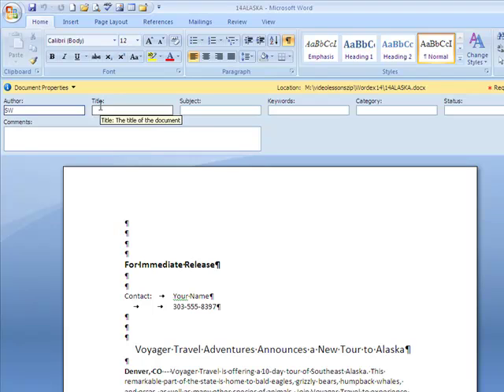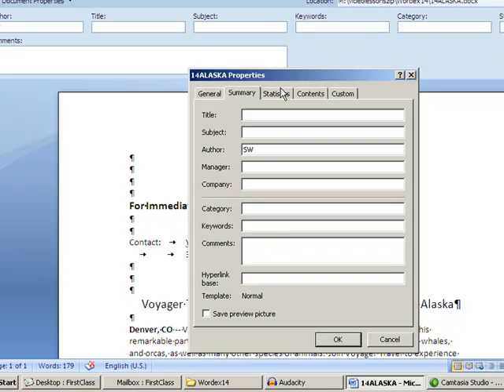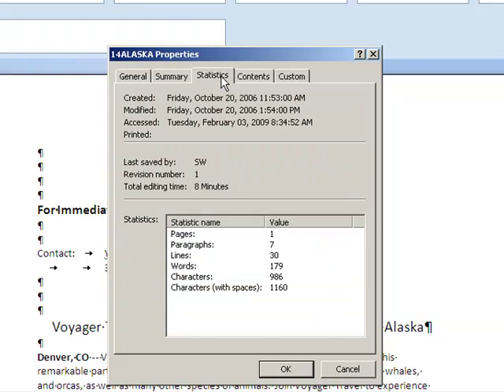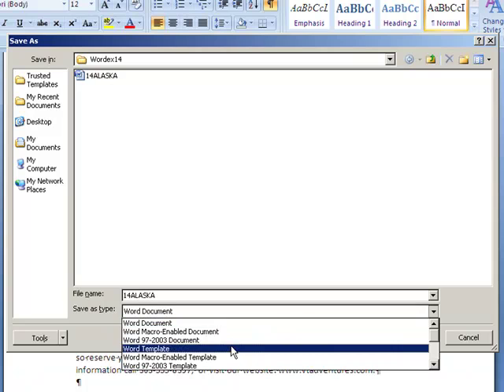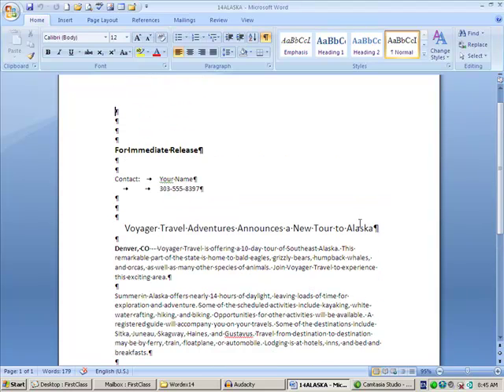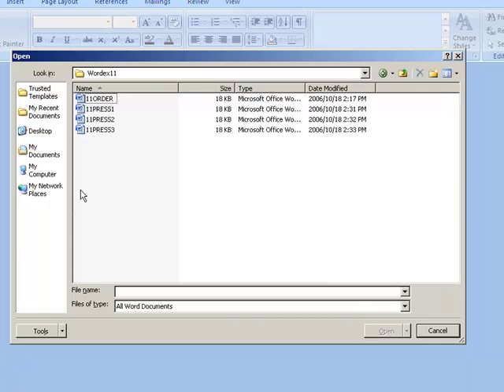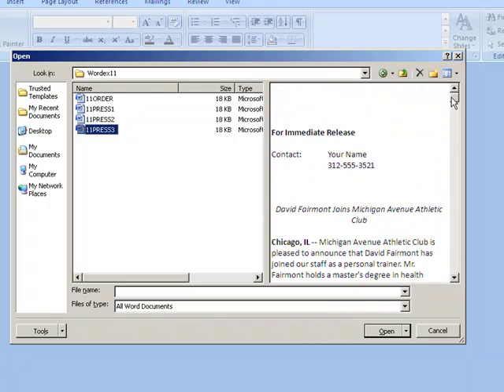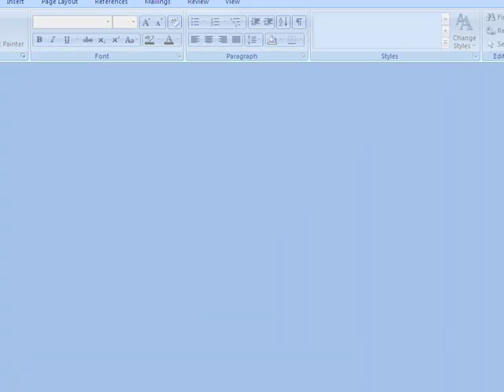Word 16 - Document Properties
How to access and edit Document Properties.